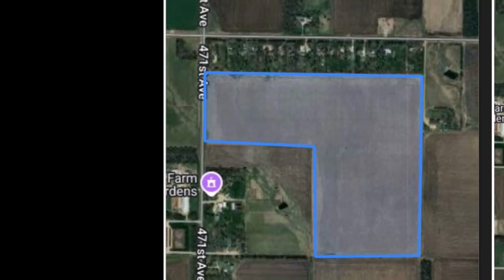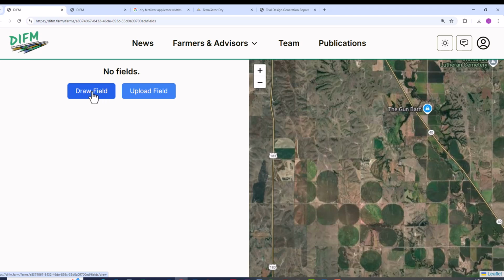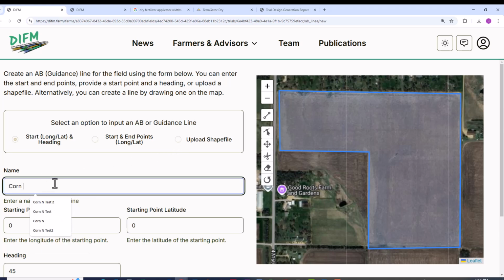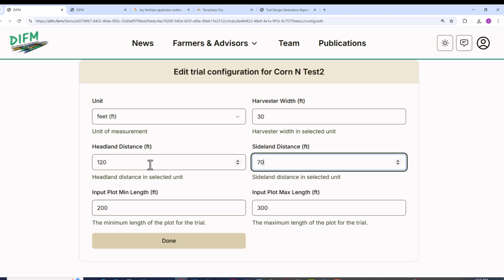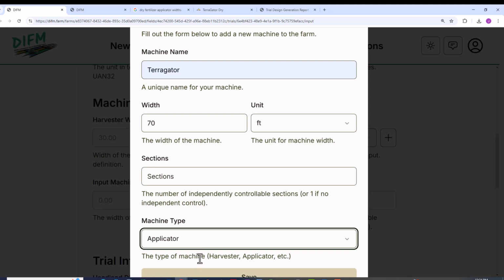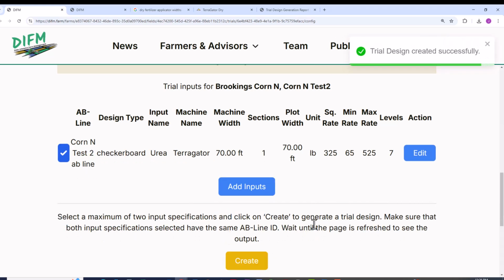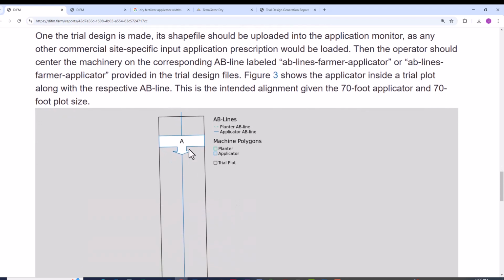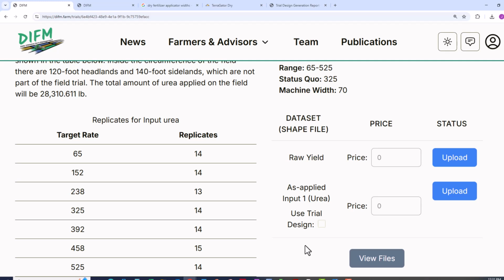Drawing field boundaries and an AB line within the DIFM website and setting up a nitrogen rate trial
Using the DIFM (data intensive farm management) website we demonstrate how to draw field boundaries and an AB line based on the field boundaries. After that we go through setting up an on-farm nitrogen rate trial with urea as the source of nitrogen.

00:00 Introduction
00:58 Navigate to DIFM website
01:33 Setting up a farm in DIFM
02:08 Creating a field
02:35 Drawing field boundaries
03:32 Starting a trial
04:20 Manually adding an AB line to a field
05:44 Trial Configuration (Harvester width and headland and sideland measurements)
07:32 Trial Inputs (Treatments and applicator information)
11:20 Finalize trial setup and review setup report
14:26 Download files to create prescription
12:50 Input as-applied and yield data
15:15 Finalize trial design